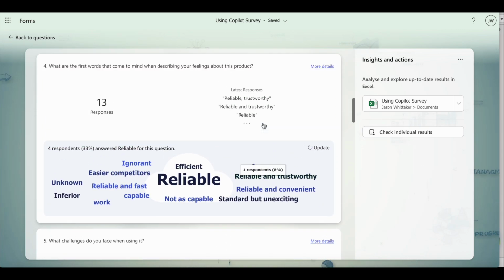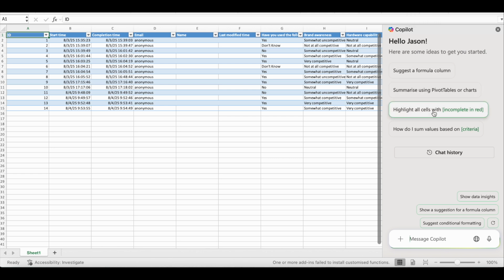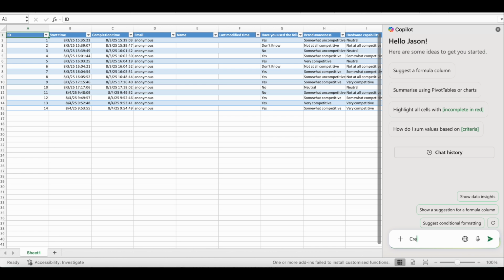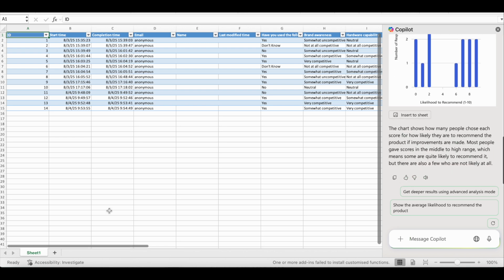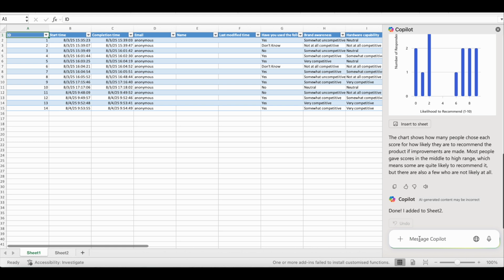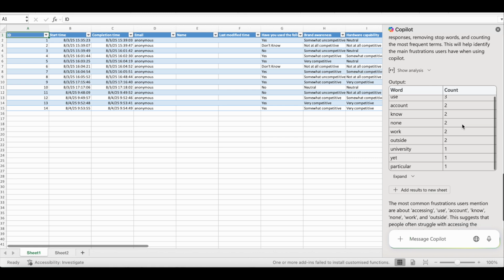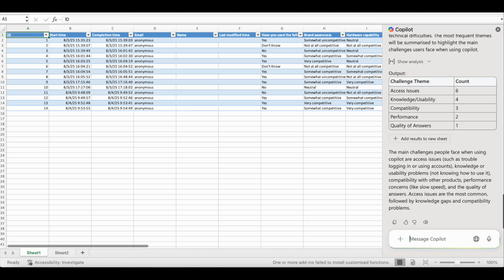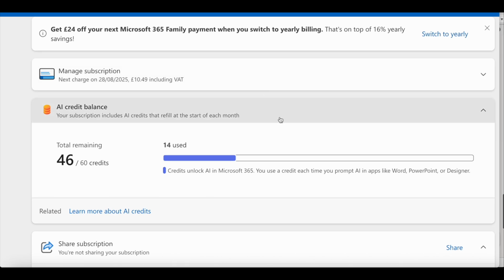Using Copilot and Gemini with Surveys - Lesson 2: Drill Down into your Data with Copilot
While MS Forms can display collected data in an aesthetically pleasing format, it's hard to work with that information in other applications. To do this, you'll want to open the data from your survey in Excel, where you can create charts and other visual forms but, most significantly of all, use it to perform top-level analysis on qualitative data that you may also hae collected.

See all the lessons for using AI in your surveys